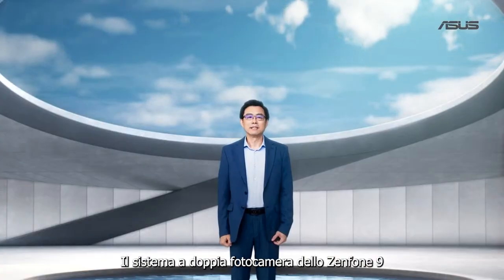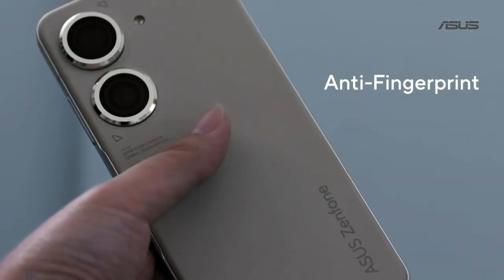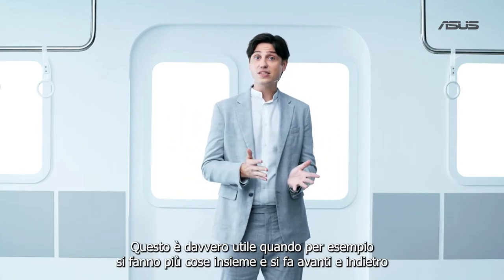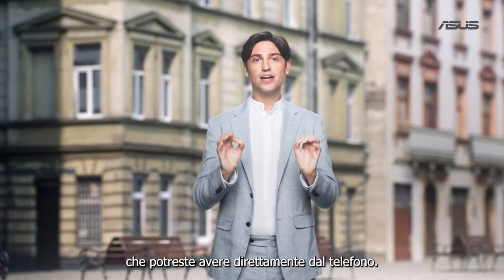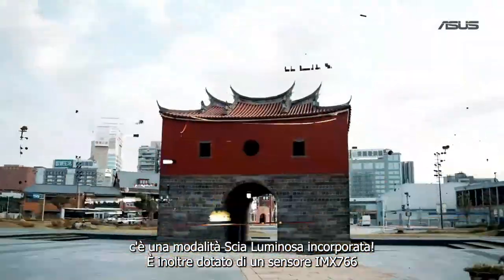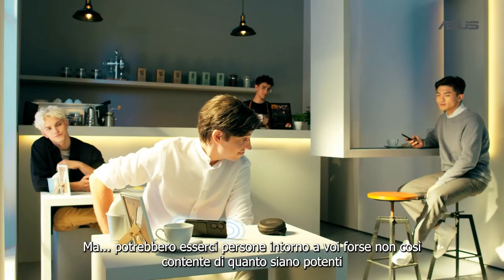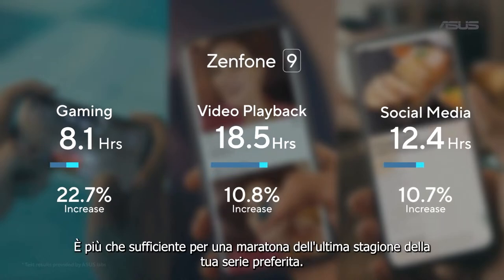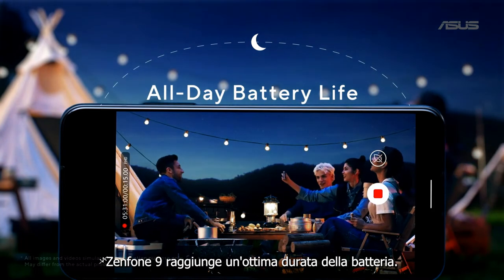ASUS Zenfone 9 | Evento di lancio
Lo Zenfone 9 è qui! Unisciti a noi per l'evento di lancio Zenfone9 CompactSizeBigPossibilities giovedì 28 luglio alle 15:00 per scoprire tutti i segreti di questo nuovo e potentissimo smartphone compatto.